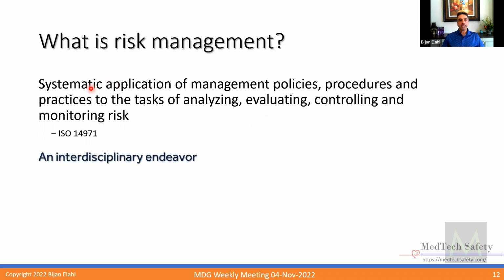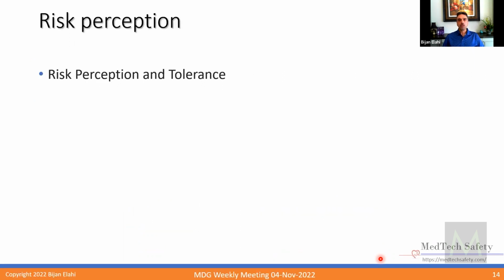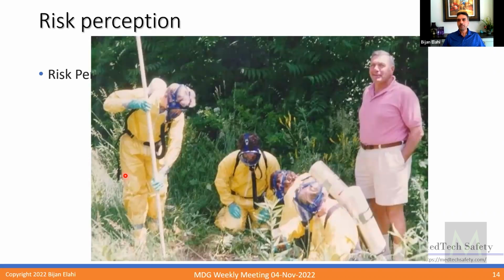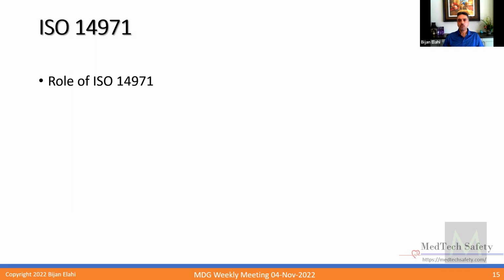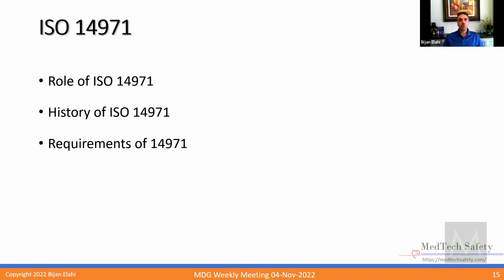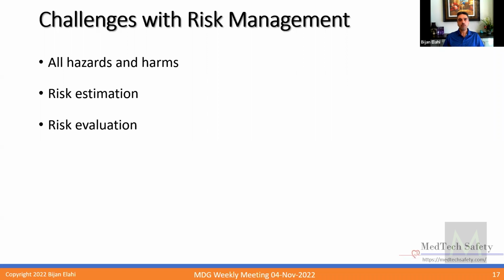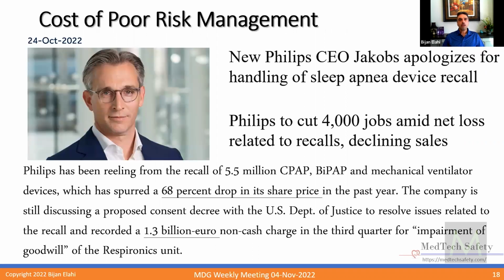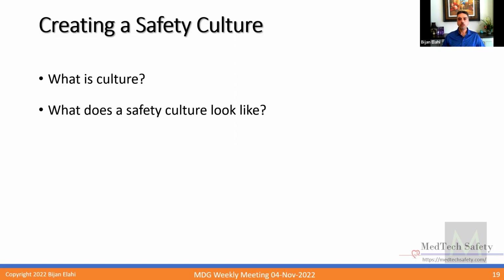Standard ISO 14971 | MDG Premium 150 featuring Bijan Elahi